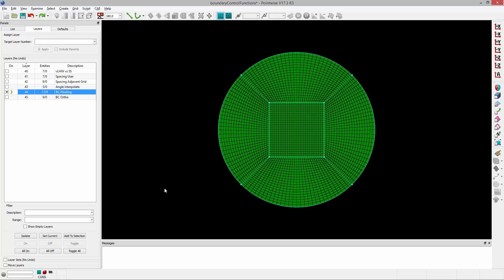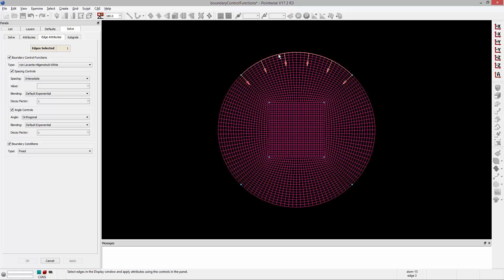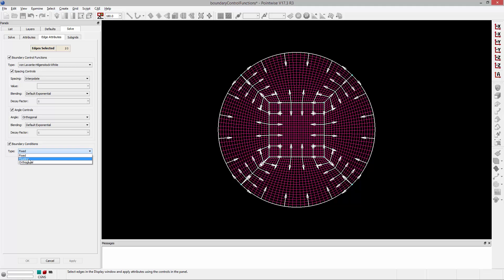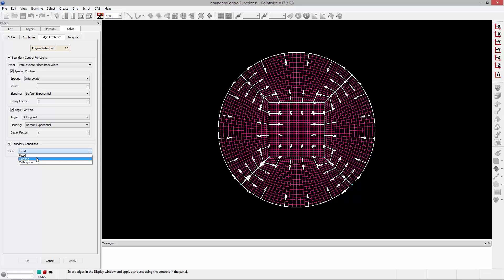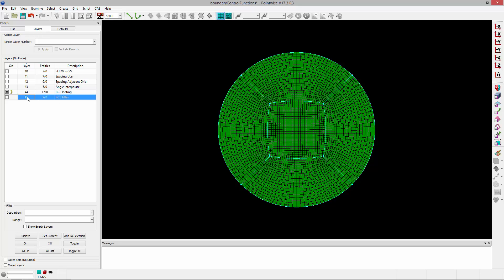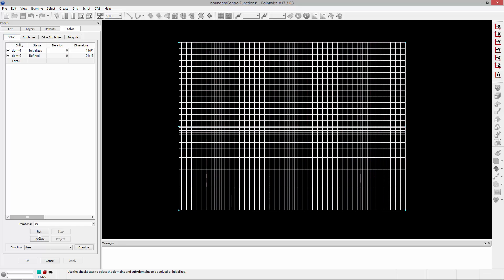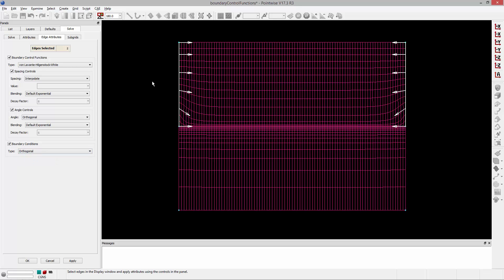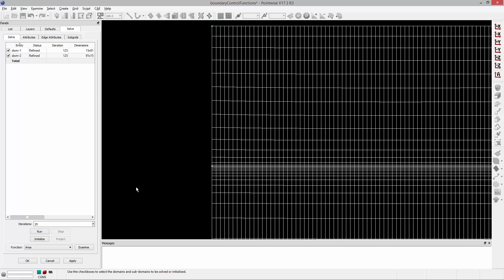Structured Solver Boundary Conditions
In this video you'll see how to use the different boundary conditions available in the structured grid solver.